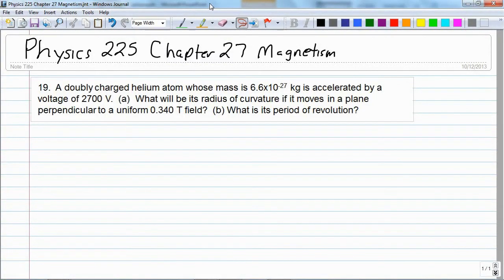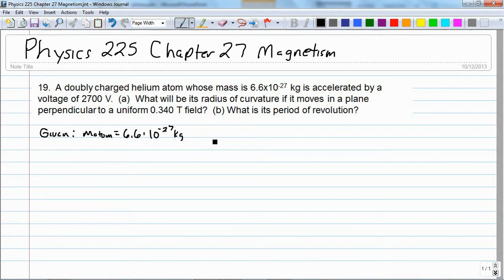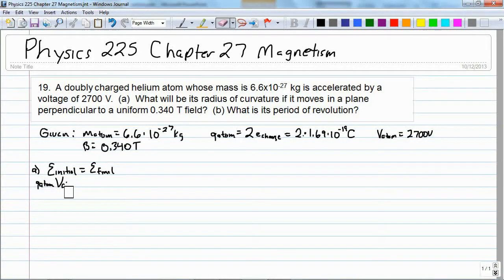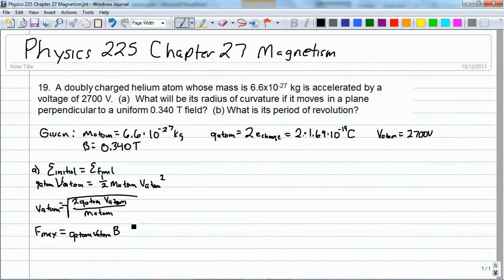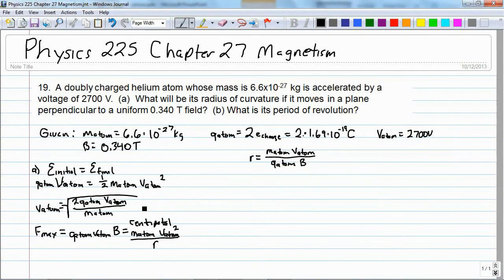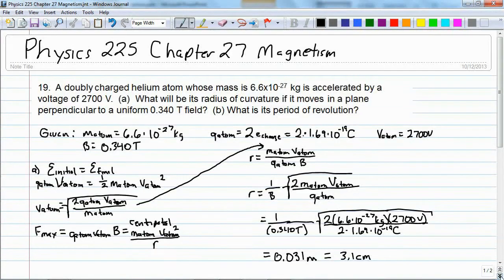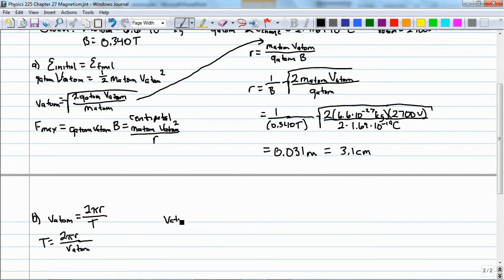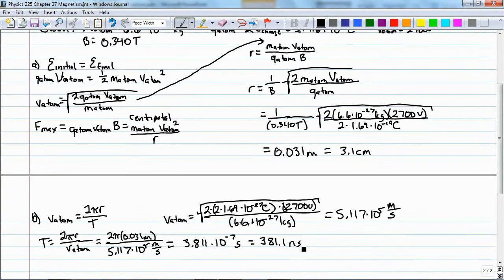1207 Chapter 27 Magnetism Force on an Electric Charge in a Magnetic Field Example 1